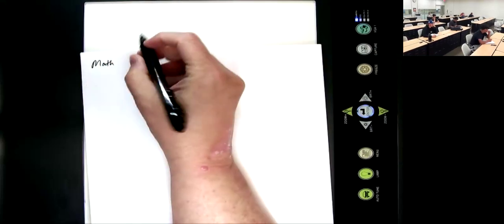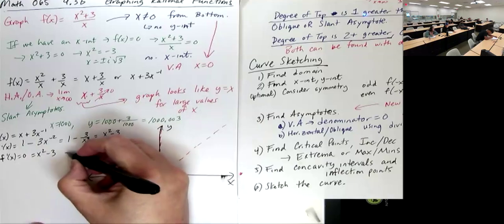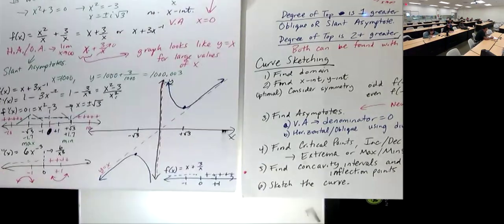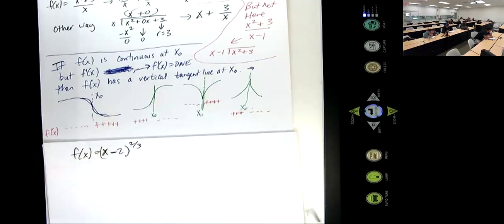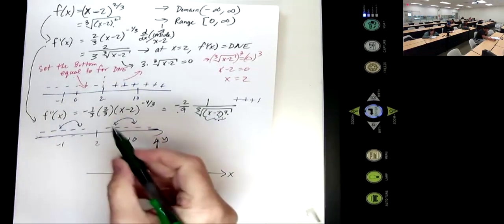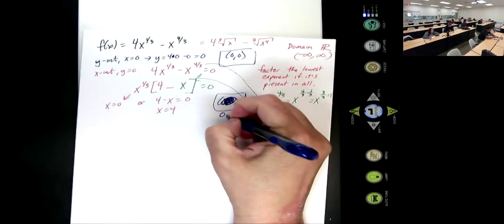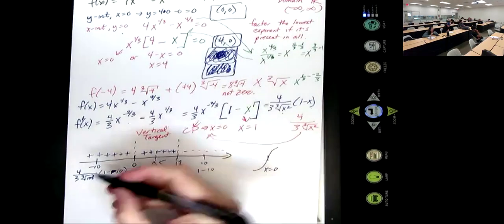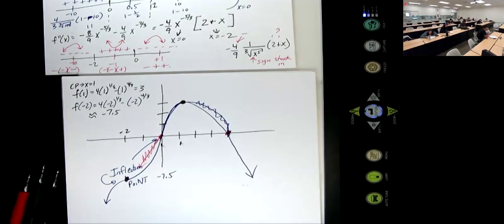Math 065 Calculus 1 Fall 2024 4.3b Graphing Rational Functions cont